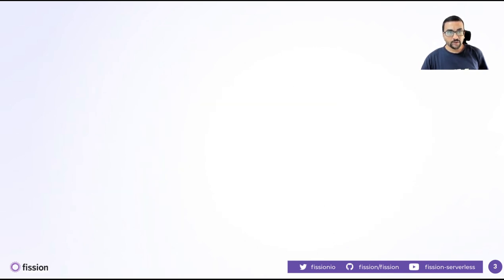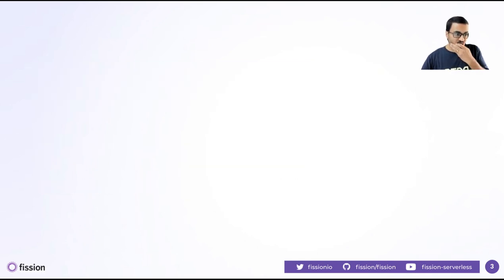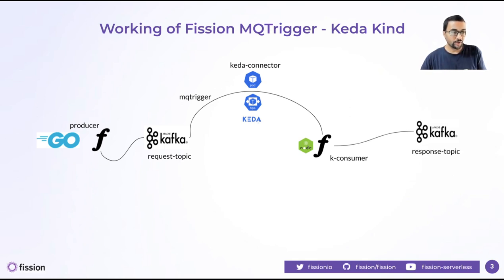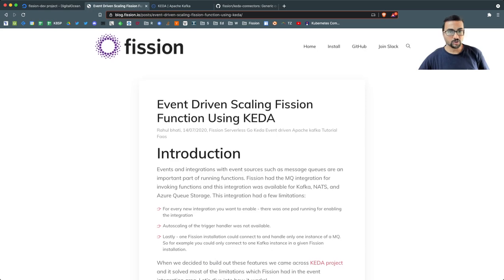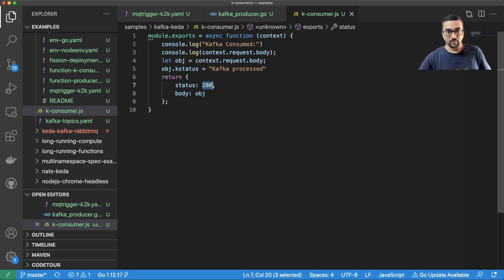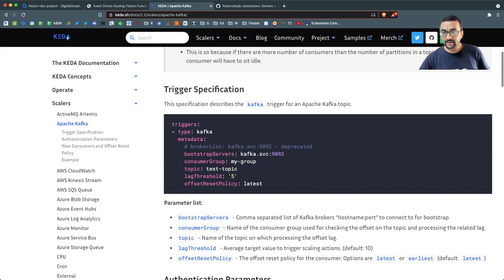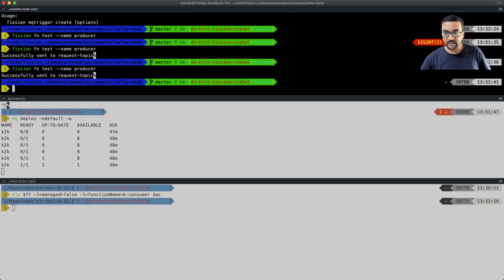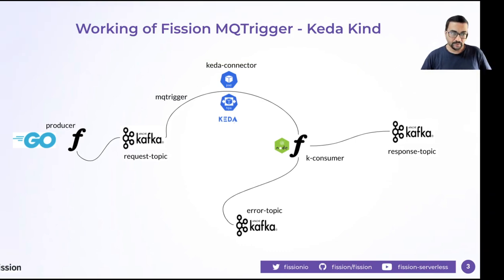Kafka Integration with Fission Functions using Keda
In this video we explain the kinds of MQTriggers in Fission and demonstrate a working Kafka trigger based on Keda.